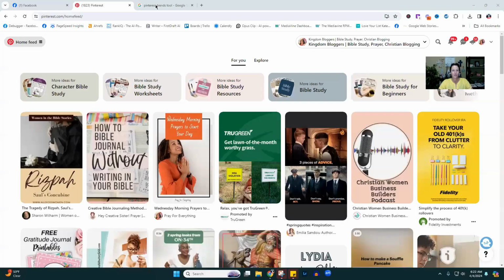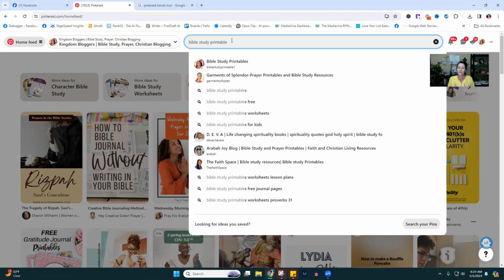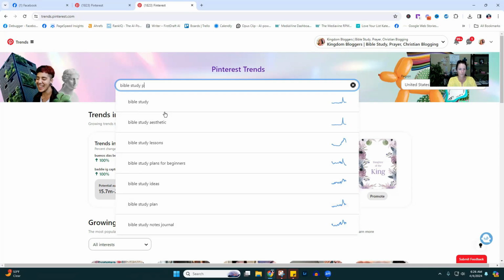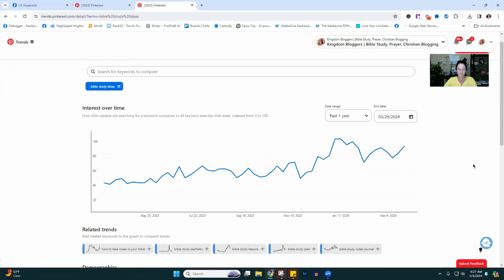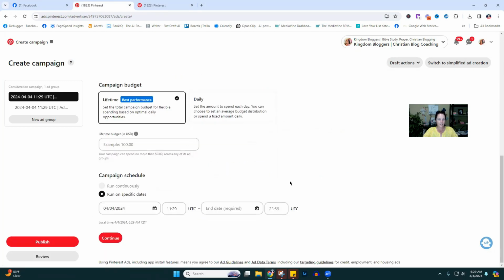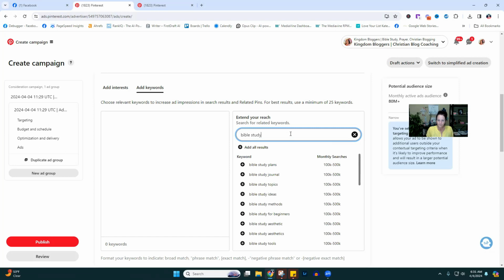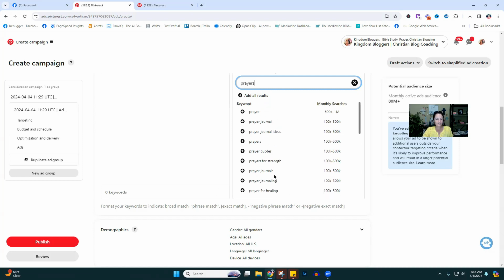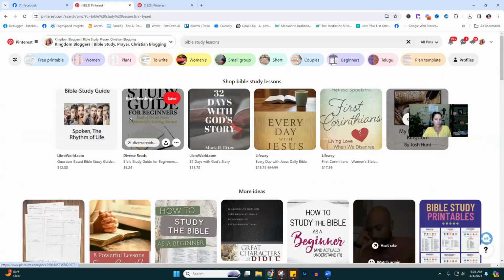Pinterest SEO: How to Do Pinterest Keyword Research as a Christian Blogger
Pinterest is a search engine which means it is important to do keyword research to ensure you are creating pins for content that people are actually looking for on the platfrom.
In this video, I walk you through 3 separate ways to do keyword research for free (no paid tools required), and how to do it specifically for christian-themed content such as Bible study and prayer topics.

Be sure to join my Facebook group for Christian bloggers where you can get additional help in growing your ministry

Be sure to also checkout my free and paid courses

If you want to take a deep dive into learning all things Pinterest, this is the course that helped me grow all three of my Pinterest accounts: (afflink)

If you need help with pin design, here are some free pin templates you can try out (afflink)

Or you can purchase her monthly pin template membership (this is what I use): (afflink)